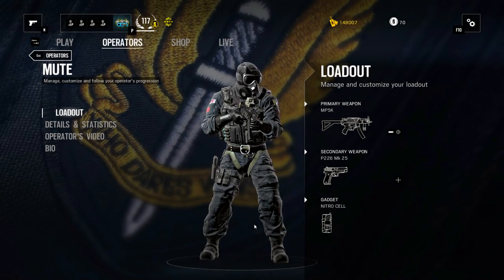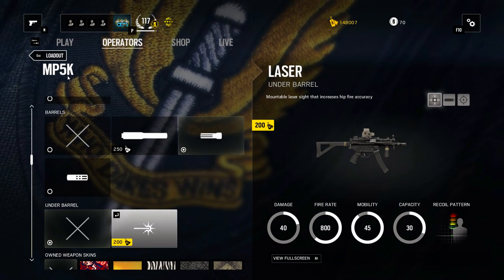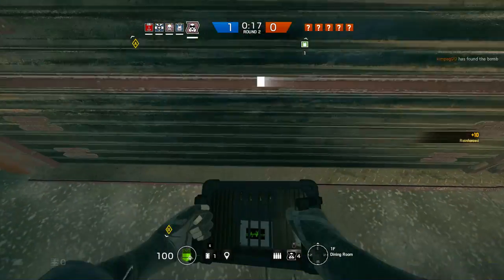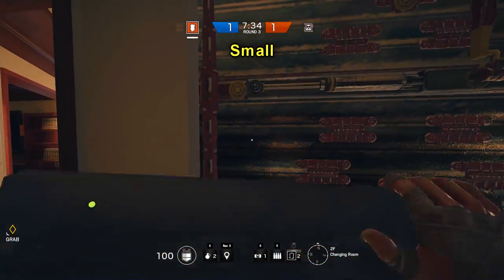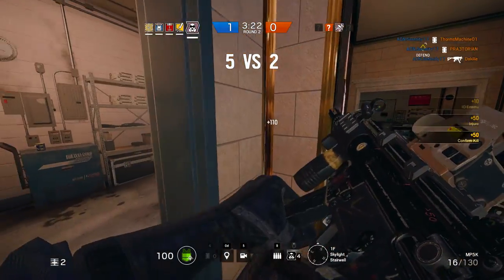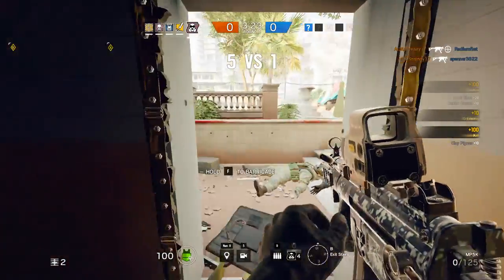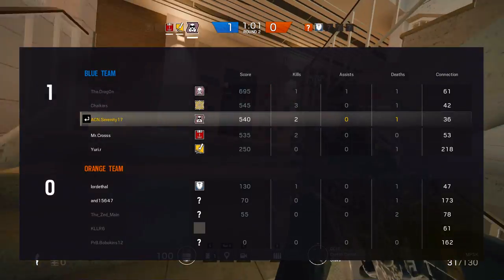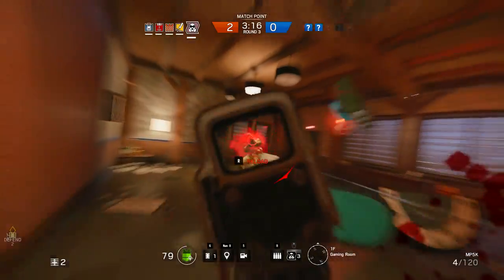Rainbow Six Siege - Mute Guide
This is my guide for Mute in the game Rainbow Six Siege

1st: [DnB] - TwoThirds - Bring it Back [Monstercat Release]
2nd: [DnB] - Day One - White City [Monstercat Release]